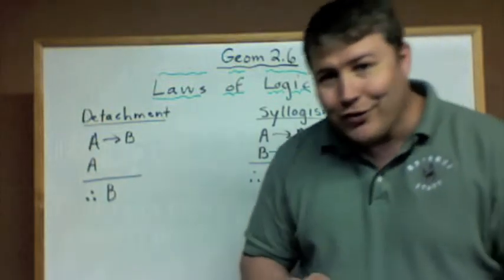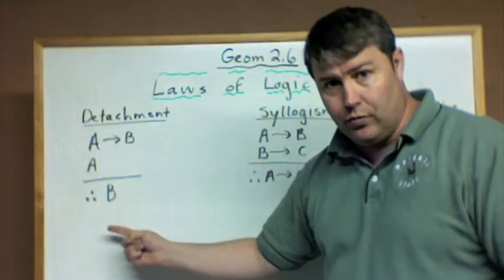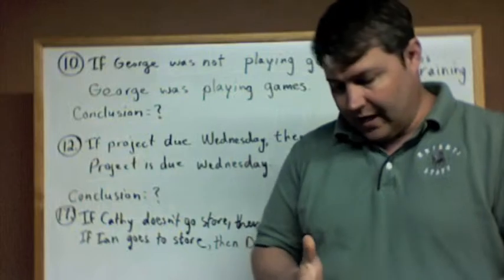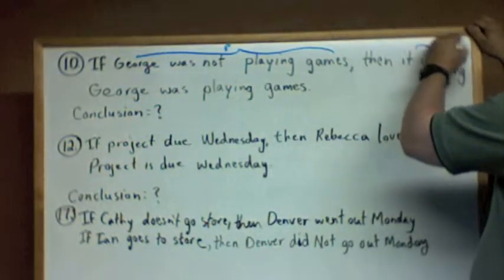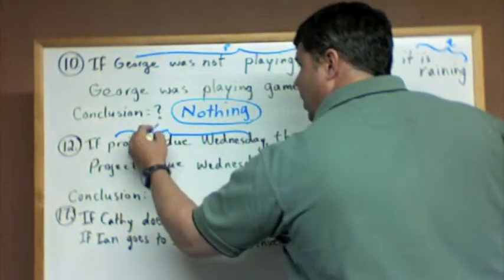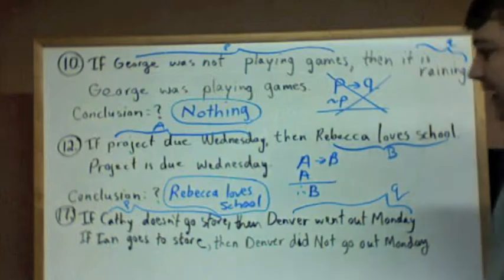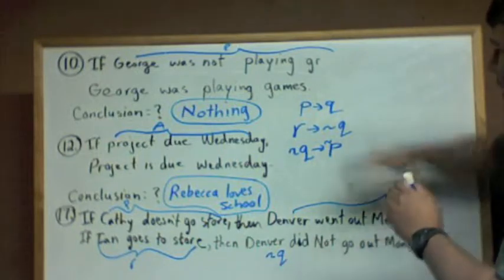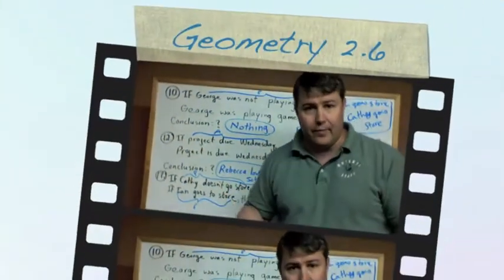Geom 2 6